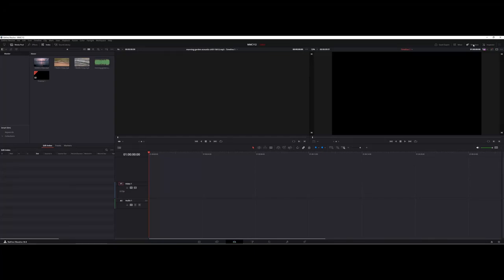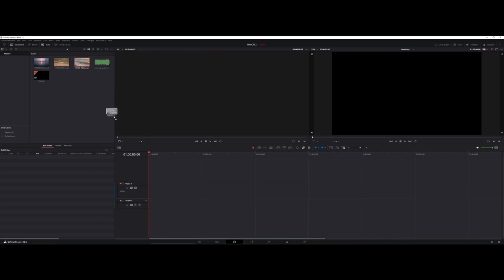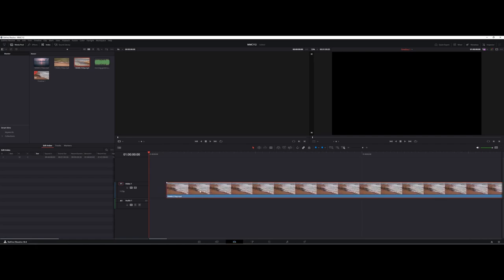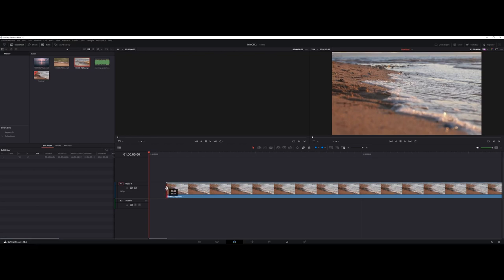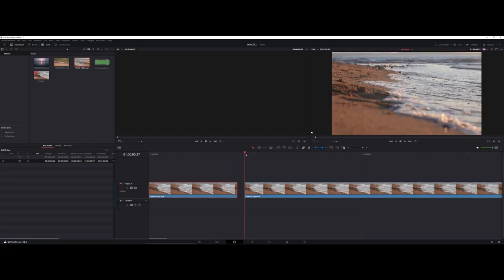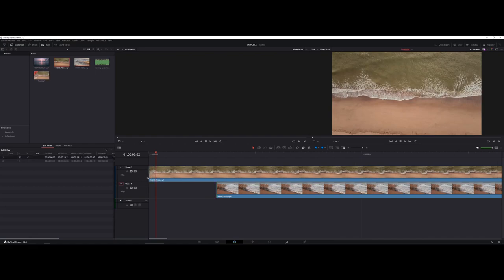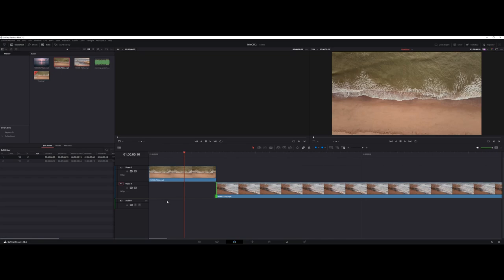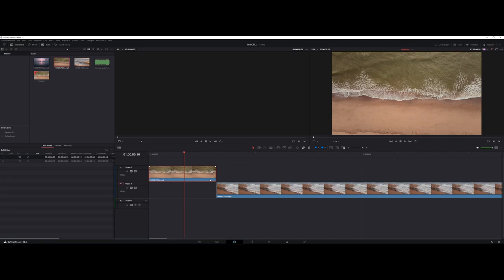DaVinci Resolve - Adding items to and basic timeline editing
Introduction to basic cutting and rearranging of assets on the timeline.